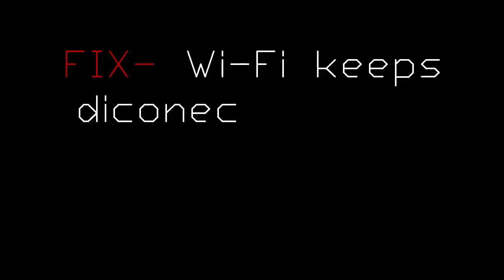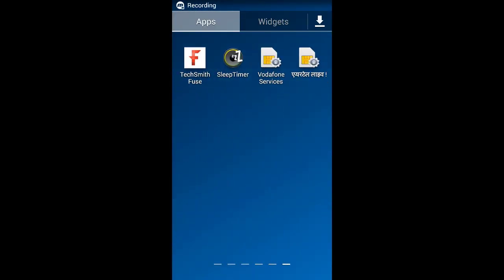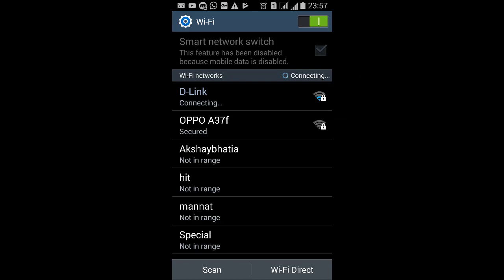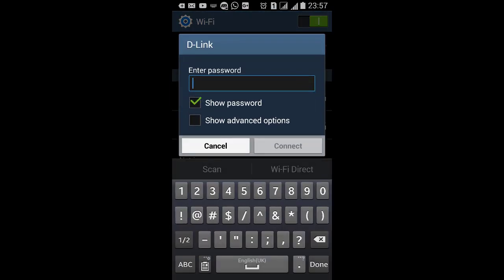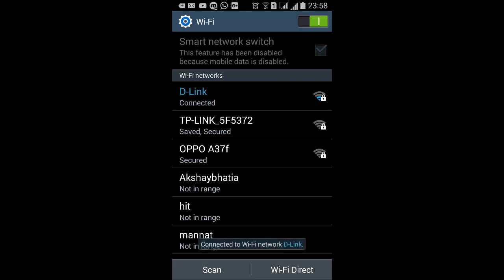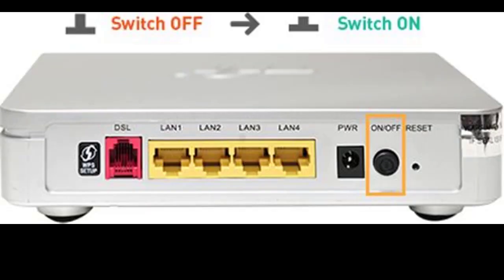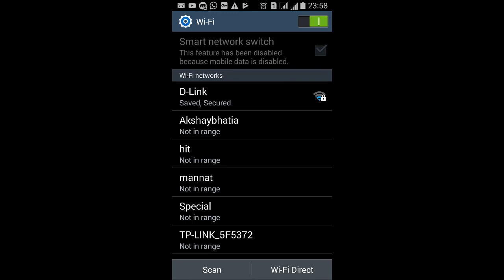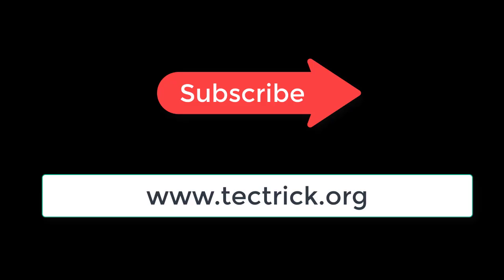Fix- wifi keeps diconnecting and contacting in android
In this problem your android phone wi fi not working properly and keep diconecting and connecting again with the modem . By this video you can easily solve the issue